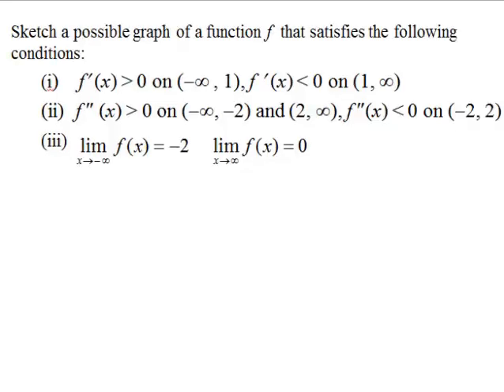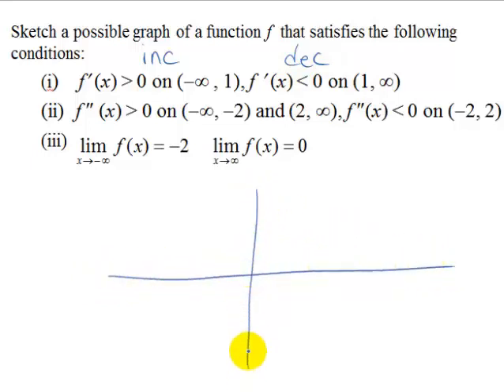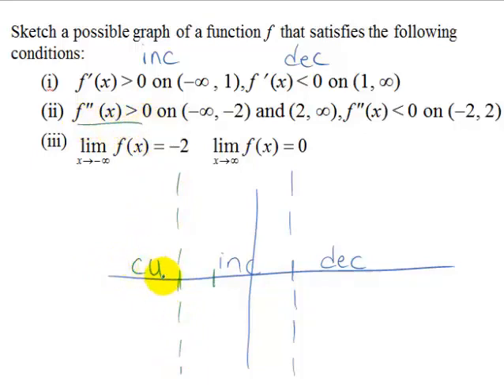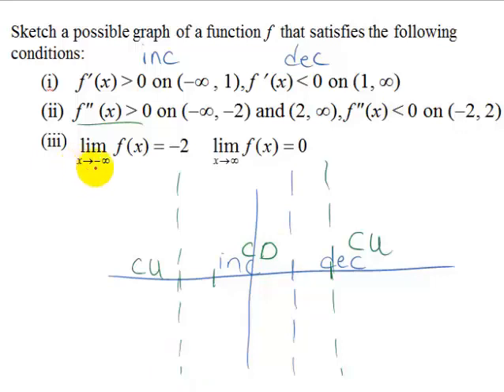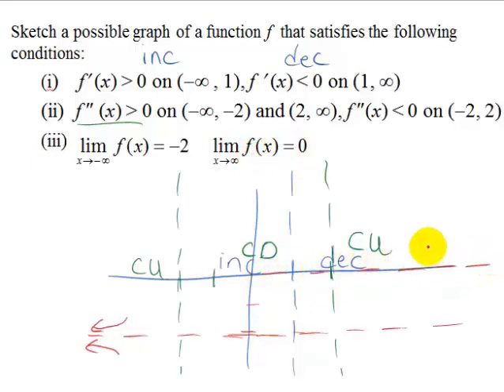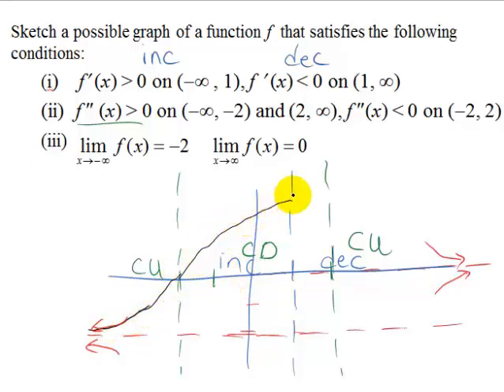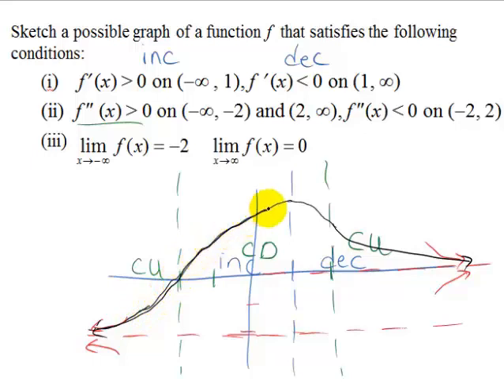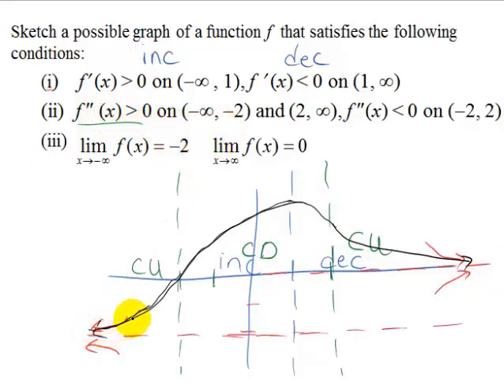Sketching a Graph From Given Conditions